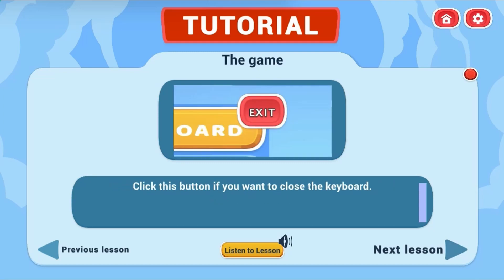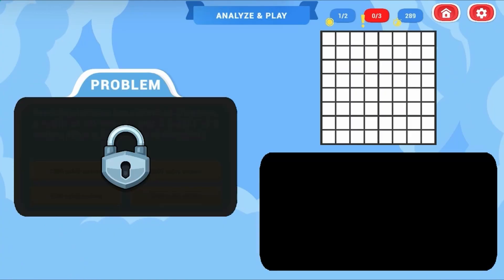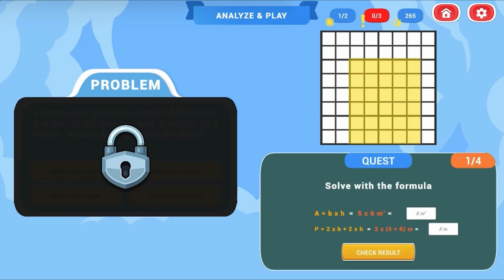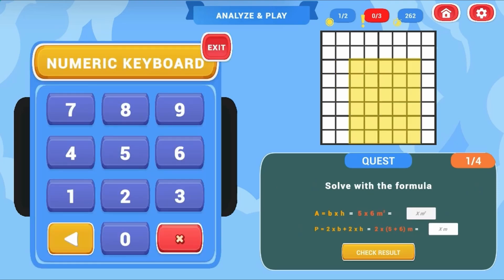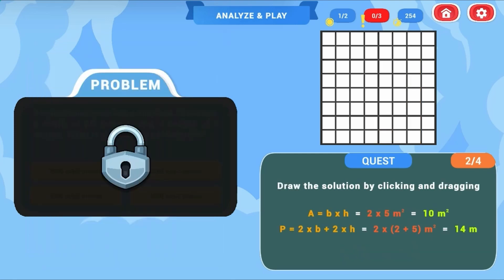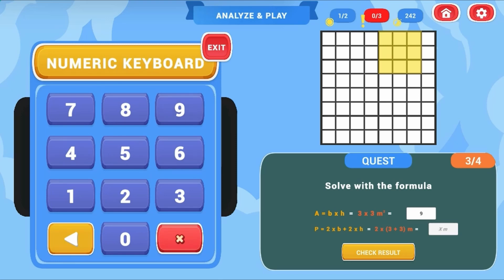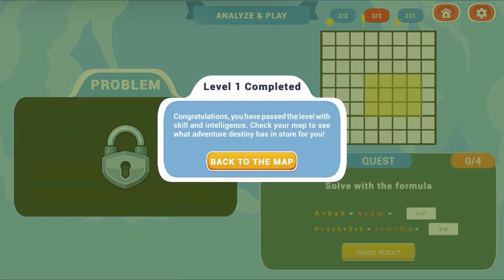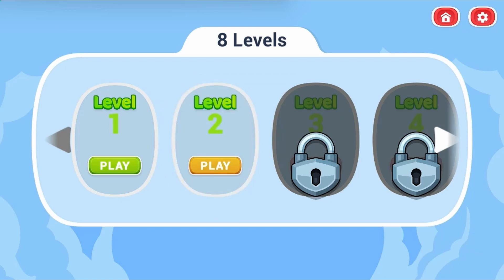Math Game for Grades 3-5 | Application of Area and Perimeter Formulas | GeoQuest Areas & Perimeters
GeoMaster - Areas & Perimeters is a puzzle game with a math education theme. The game is set in a 2D environment with a vibrant color scheme.

Use this game with your class or find other games within the same standard, (4.MD.A.3 -- Application of Area and Perimeter Formulas), at Legends of Learning.